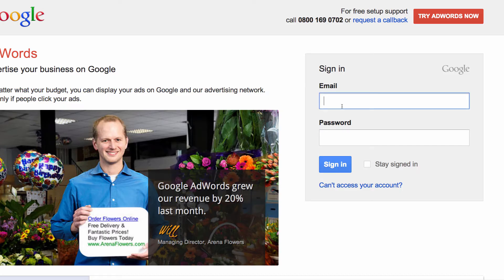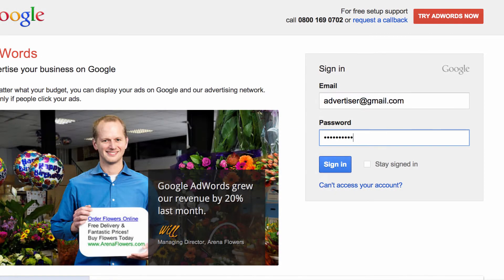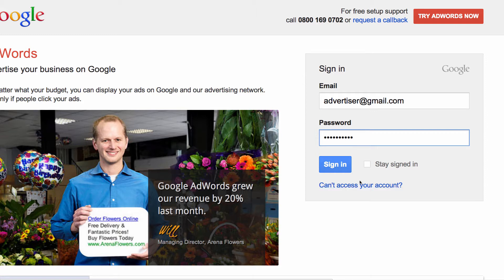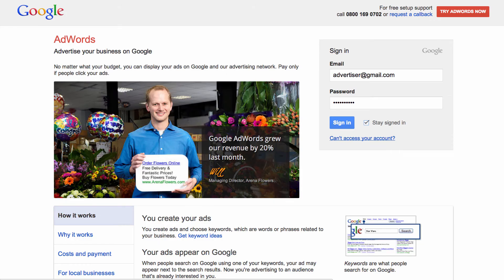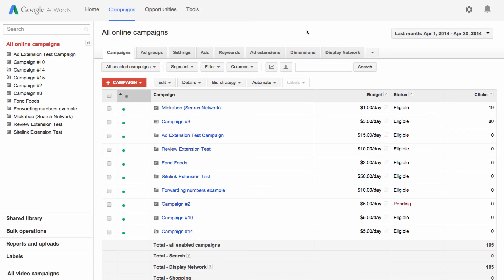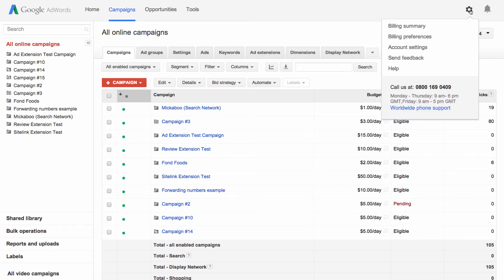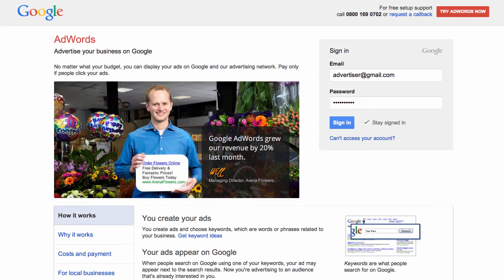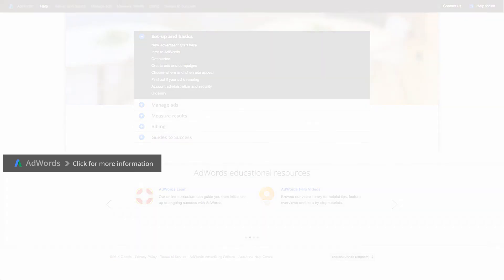How to sign in to your AdWords account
Step-by-step instructions on how to sign in to your AdWords account.